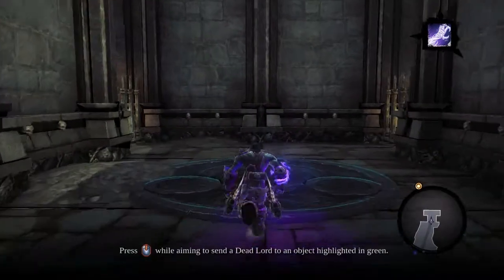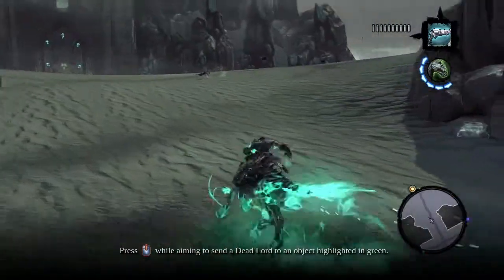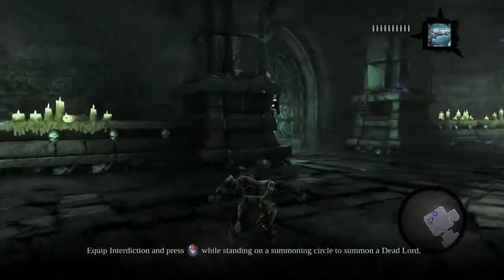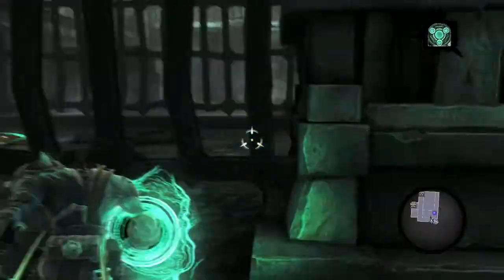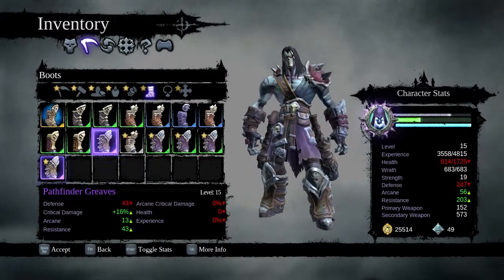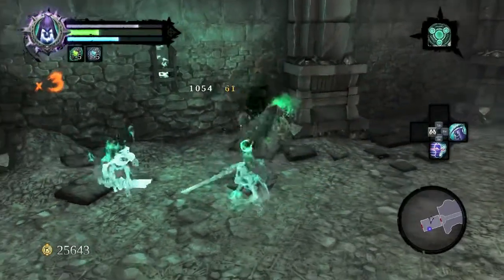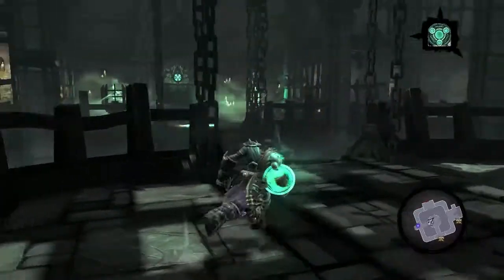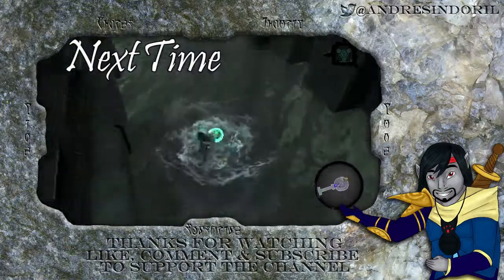Andres Plays Darksiders 2 [Part 30]: Judicator's Tomb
Having captured the Phariseer, we travel on to the Judicator's Tomb, where-in we are finally greeted with some politeness.

After War has been accused of starting the Endwar and driving humans extinct, Death goes out of his way to erase his brother's crime and bring humanity back to life. For this purpose, he must make it to the Tree of Life, but the way is closed by Corruption. Now he must assist the Makers in fighting the corruption to forge a path through the Forge Lands and to the Tree of Life.